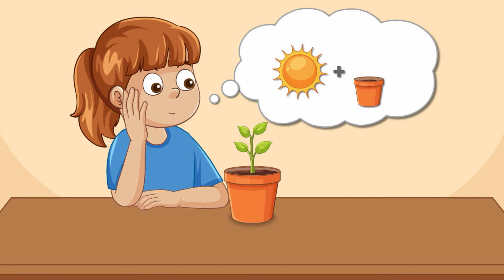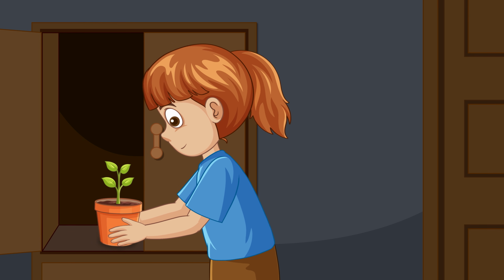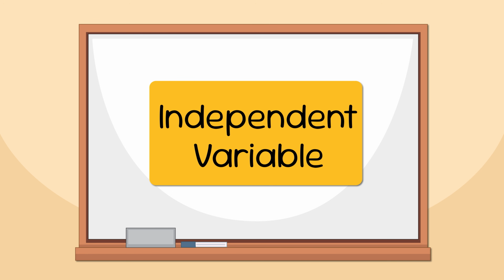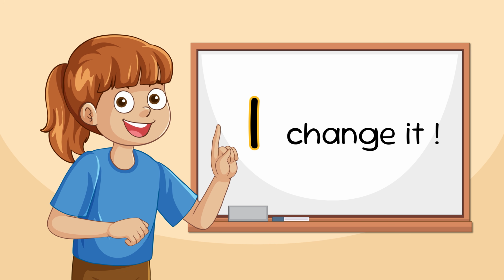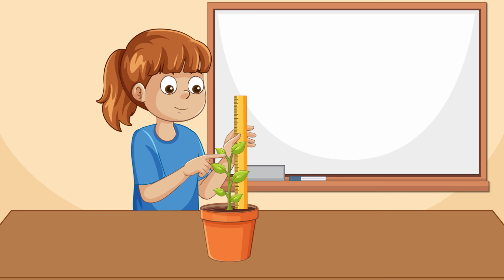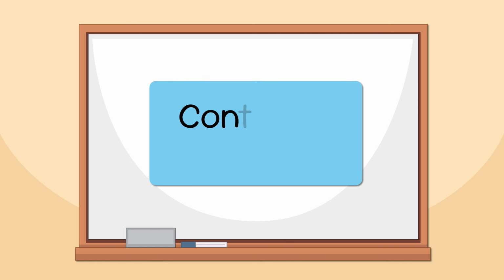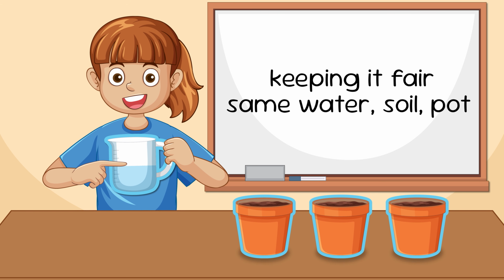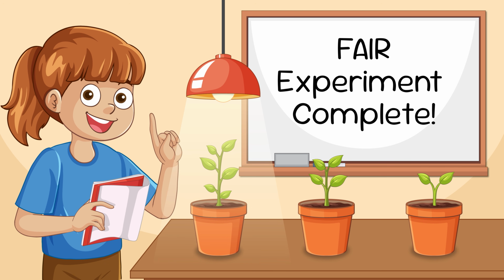Experimental Variables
Importance of variables in science experiments.
A student wants to find out whether the amount of light a plant receives affects how tall it grows.She sets up three identical potted plants. One in normal sunlight. One under a bright grow lamp. And one in a dark cupboard.

But to get a reliable answer, she needs to design this experiment carefully. She needs to understand three types of variables.

The first is the independent variable. This is the one thing she deliberately changes — the cause she's testing. Here, that's the amount of light. She's testing three levels: normal, high, and none.

An easy way to remember it: "I" change it — "I" for independent.

The second is the dependent variable. This is what she measures — the result. Here, that's the height of each plant, measured in centimetres after a set number of weeks. She doesn't control this value. She simply records what happens.

An easy way to remember it: it gives you your data — "D" for dependent, "D" for data.

The third is the controlled variables. These are everything else that must stay exactly the same — to keep the test fair. She uses the same pot size, the same soil, and gives each plant the same amount of water. If she gave one plant more water than the others, she wouldn't know whether it was the light or the extra water that caused any difference in growth.

An easy way to remember: keep it fair.

Change one thing. Measure one thing. Keep everything else the same.

That's what makes an experiment fair — and that's how scientists find out what really causes what.

Understanding variables is one of the most important skills in science because it helps scientists design investigations that produce meaningful results.

The same idea applies to almost every experiment. Want to test whether temperature affects how quickly sugar dissolves? Change the temperature, measure the time taken for the sugar to dissolve, and keep the amount of water and sugar the same. Want to investigate whether exercise affects heart rate? Change the level of exercise, measure heart rate, and control other factors as carefully as possible.

In a good experiment, the independent and dependent variables should be clearly identified before the investigation begins. Scientists also think carefully about controlled variables that could influence the results. The more important variables that are kept consistent, the more confident scientists can be that changes in the dependent variable were caused by the independent variable.

Scientists may also repeat experiments or use several samples. In the plant investigation, using only one plant in each light condition could be a problem. One plant might naturally grow faster or be less healthy than another. Using several plants in each group and comparing the results can make the findings more reliable.

Measurements should also be taken in the same way. Plant height could be measured from the surface of the soil to the highest point of the plant, using the same type of ruler and measuring at the same time each week. Consistent methods make results easier to compare.

It's also important to remember that a fair test does not guarantee the result a scientist expects. The purpose of an experiment is not to prove that your prediction is correct. It is to collect evidence and see what the evidence shows.

Once the results have been collected, scientists can organise their data in tables and graphs, look for patterns and draw a conclusion. Does increased light appear to increase plant growth? Did plants grown without light behave differently? Are there unusual results that need to be investigated?

Variables help turn a simple question into a scientific investigation.

Independent variable = what you change.

Dependent variable = what you measure.

Controlled variables = what you keep the same.

Identify the variables. Design a fair test. Collect reliable data. Then let the evidence guide your conclusion.